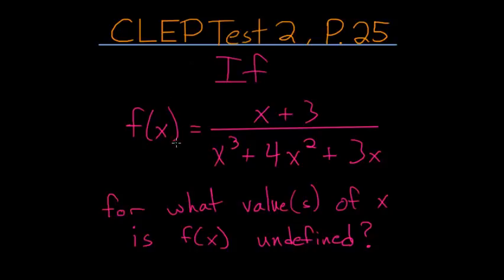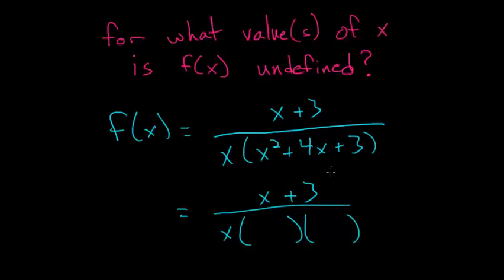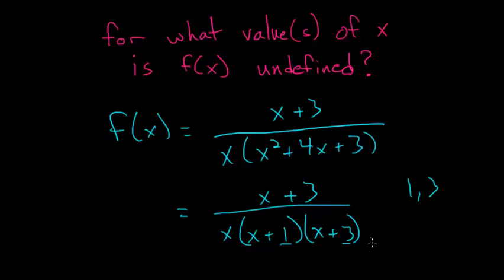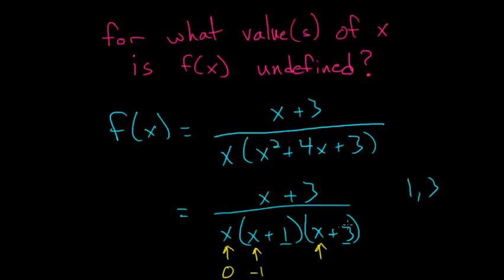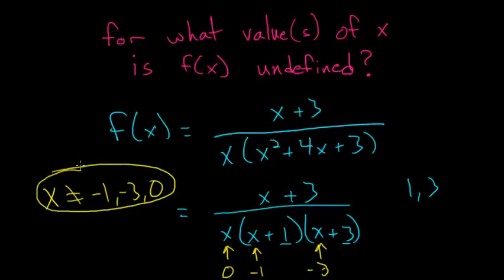CLEP College Algebra: Domain and Range 7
This is the twenty fifth problem on the 2nd CLEP college algebra practice test